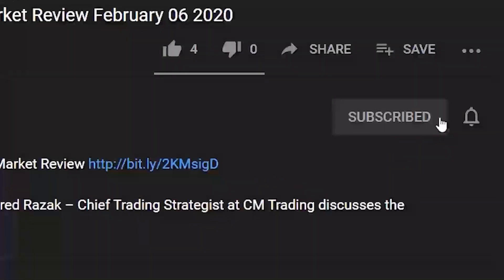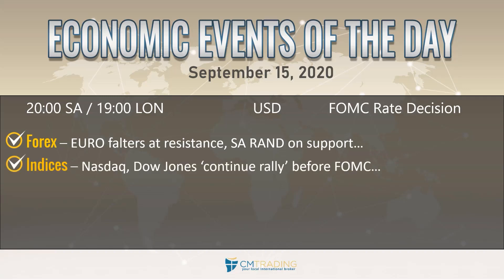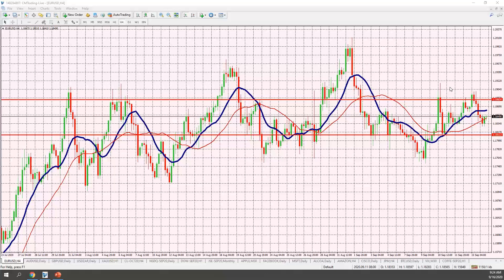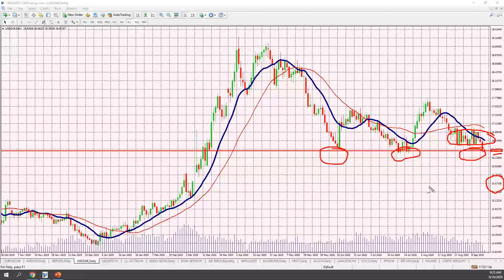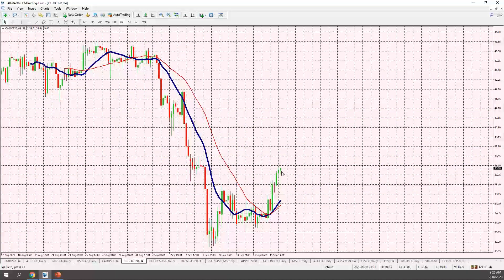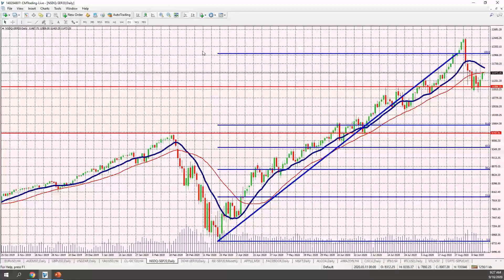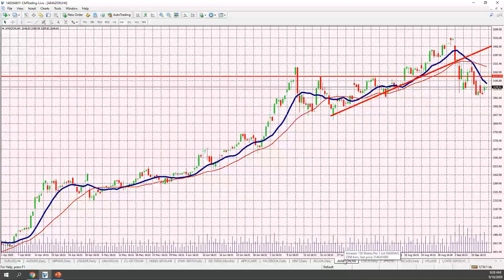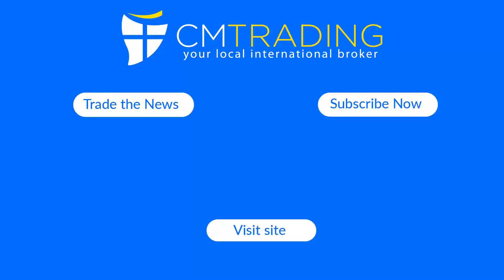CM Trading Daily Forex Market Review September 16 2020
In today's Daily Review, Fred Razak – Chief Trading Strategist at CM Trading discusses the unfolding economic events of the day including FOMC Rate Decision from the United States. Furthermore a technical analysis of the EURO (EUR/USD), British Pound (GBP/USD), South African Rand (USD/ZAR), GOLD, the DOW JONES, the NASDAQ, and U.S. stocks are discussed in the

Market Reviews

Helpful links